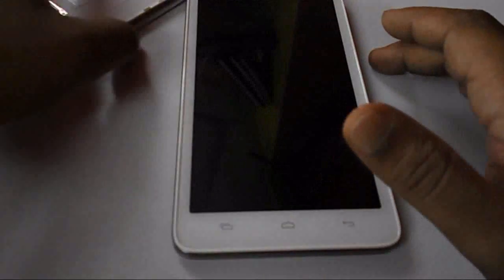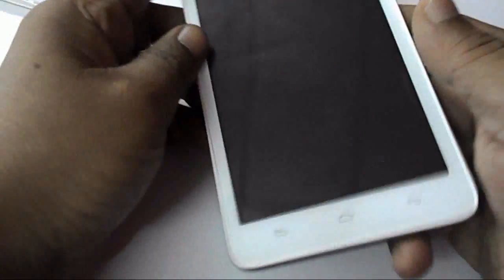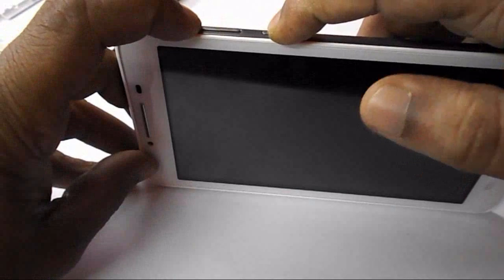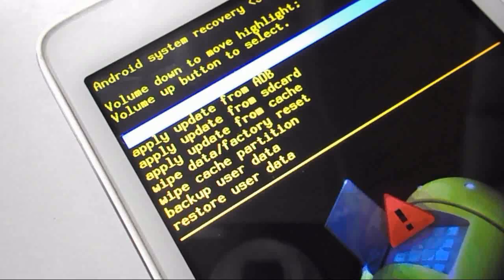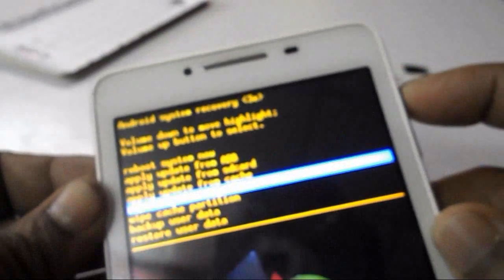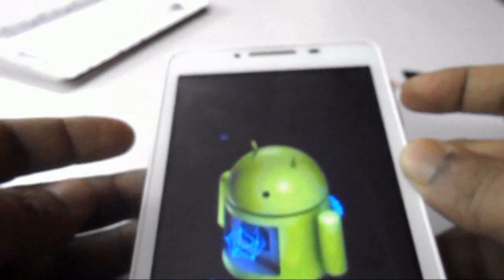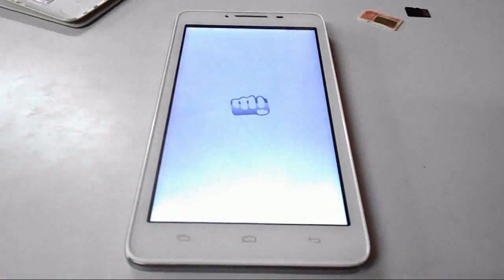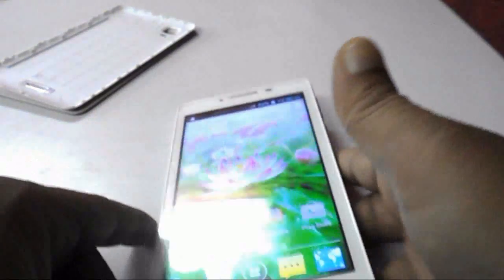How to Fix Stuck On Boot Start Screen Problem in Android Phone & Tablet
In this video i will show you how to Fix Stuck On Start Screen Problem in Android Phone & Tablet